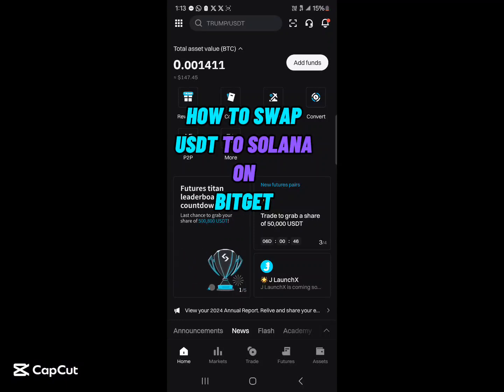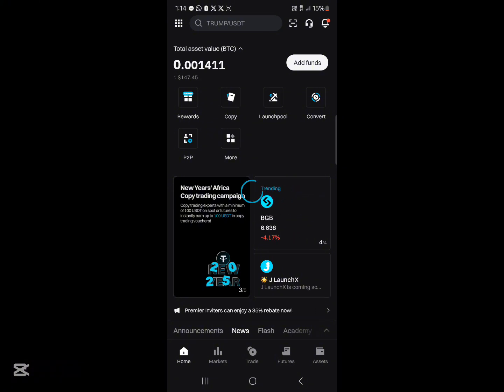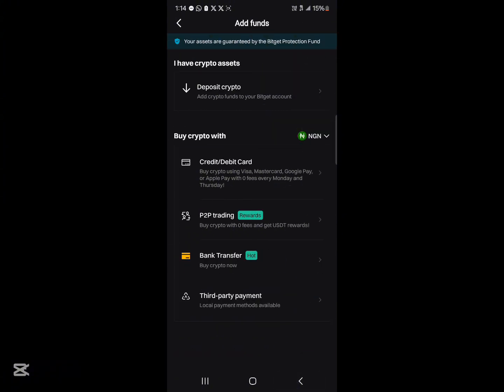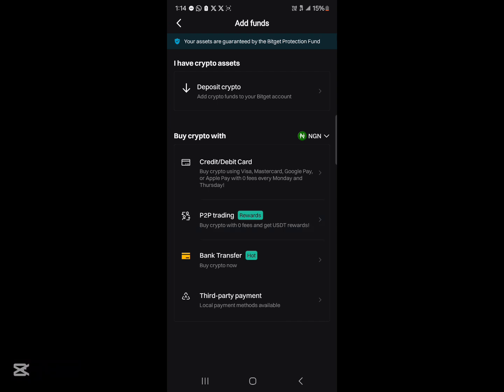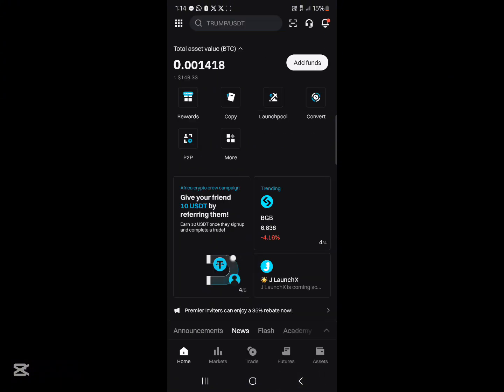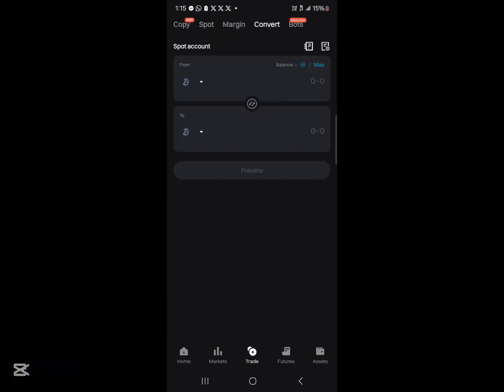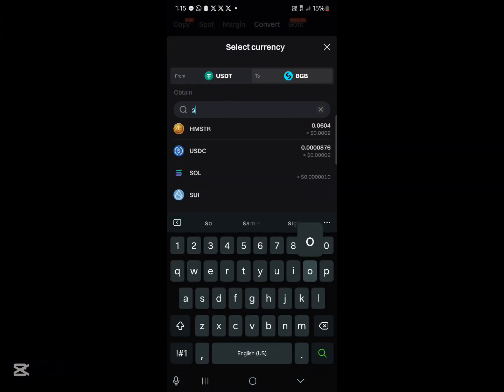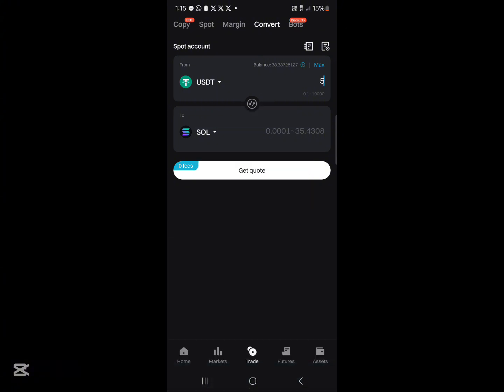How to Swap USDT to Solana on Bitget (Step by Step)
In this quick video I will show you How to Swap USDT to Solana on Bitget (Step by Step). Don't have a Bitget account yet?

Learn how to effortlessly swap USDT to Solana on Bitget in this comprehensive guide. Whether you're a beginner or experienced trader, this video covers everything you need to know about exchanging your USDT for SOL. Discover the step-by-step process, including navigating the Bitget interface, selecting the correct trading pair, and executing your swap with confidence. We'll also explore important factors to consider, such as transaction fees and market volatility. For those looking to diversify their portfolio or take advantage of Solana's fast-growing ecosystem, this tutorial is essential viewing. Beyond Bitget, we'll touch on other popular platforms like Trust Wallet and Phantom Wallet, providing insights into transferring Solana between different wallets and exchanges. Whether you're interested in Solana meme coins or simply want to understand how to buy and manage Solana, this video has you covered. Don't miss out on this opportunity to expand your cryptocurrency knowledge and make informed decisions in the world of digital assets.